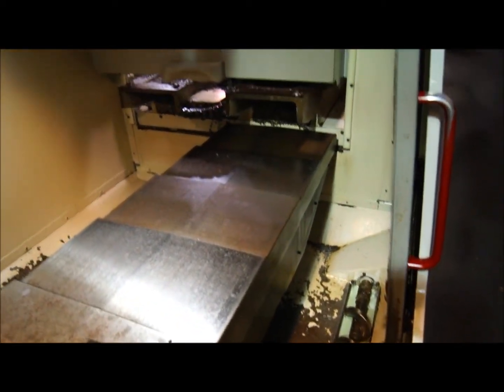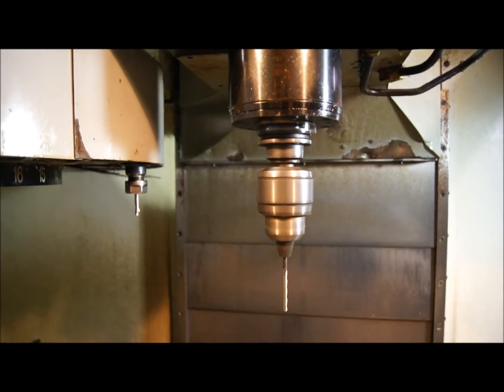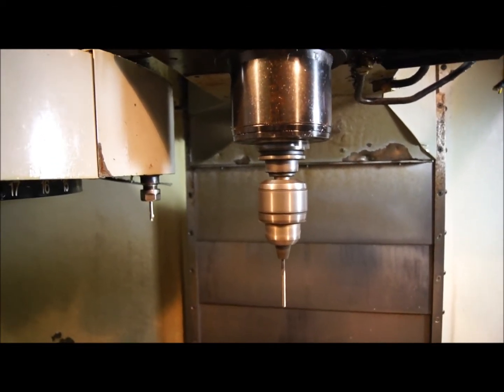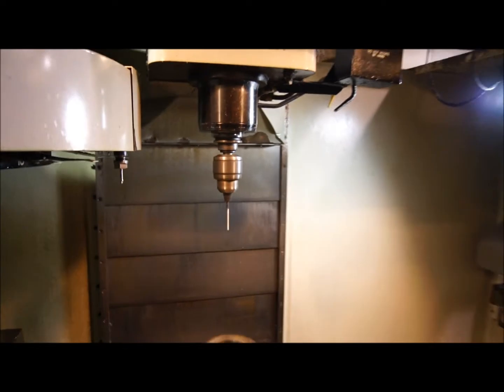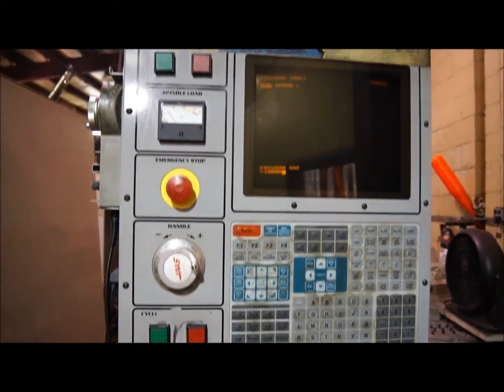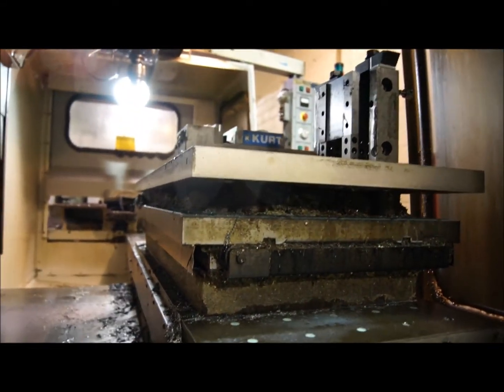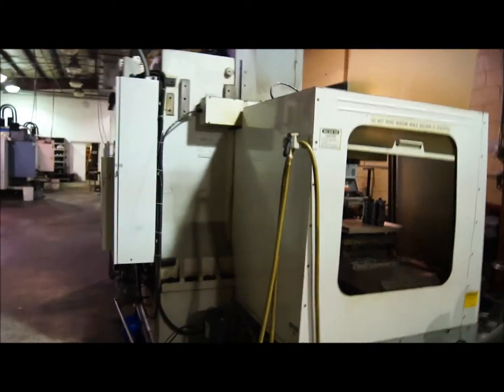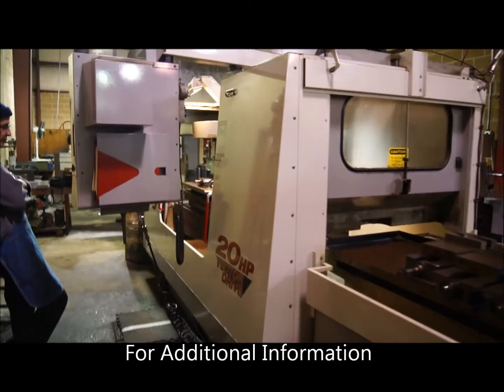Haas VF3APC 2000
Cheap, Must move now. Imperfect machine, but running as stand alone table